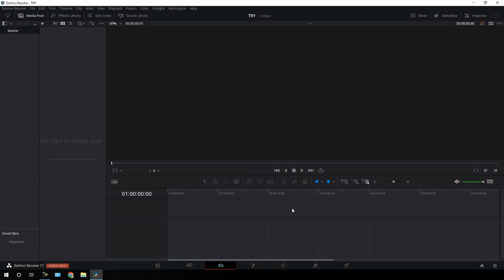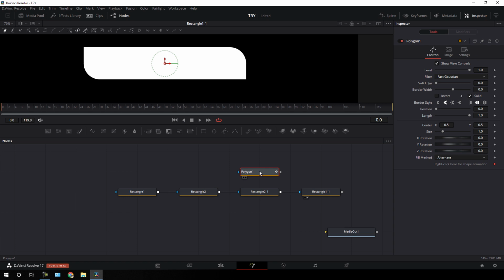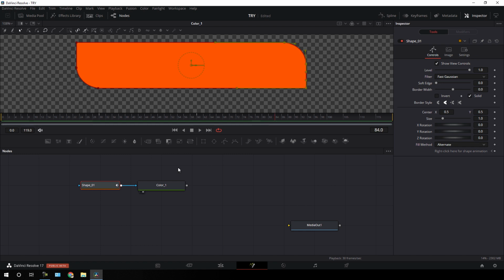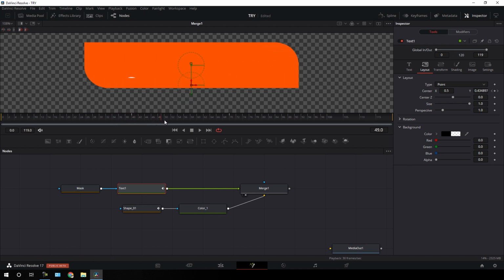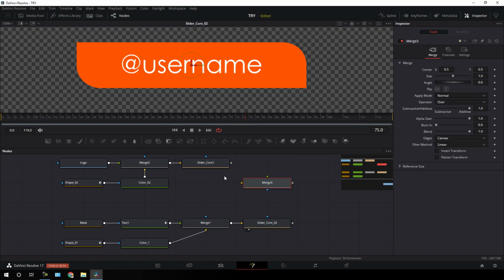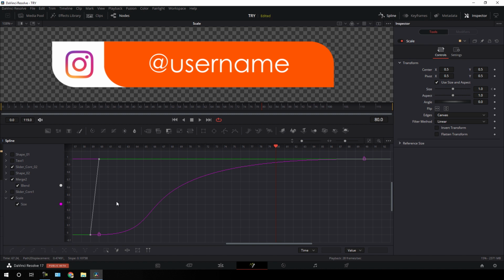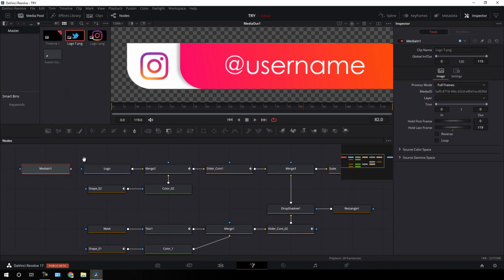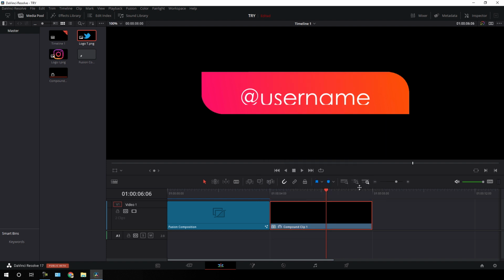New Social Media Lower Third Animation | DaVinci Resolve 17 Tutorial | 3 Variation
In this video, Let's learn how to create a brand new social media lower third animation in DaVinci Resolve 17, which is very stylish and also gonna show you the same animation in different variations, in a few simple changes.
Follow the tutorial and create your own animated lower thirds to promote your social media handle in a very creative way and learn something new!

Don't want to follow this tutorial? I can create for you.

👉Download

👉Follow on

Music Credits

ThankYou 🙏🙏🤗🤗